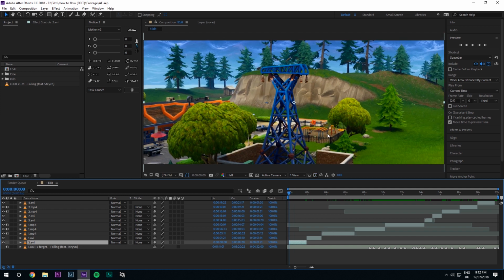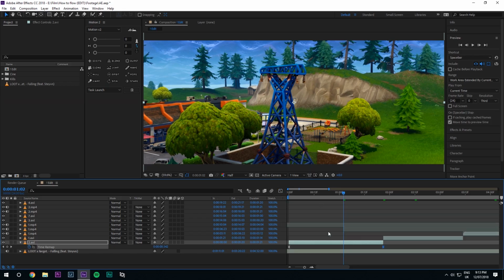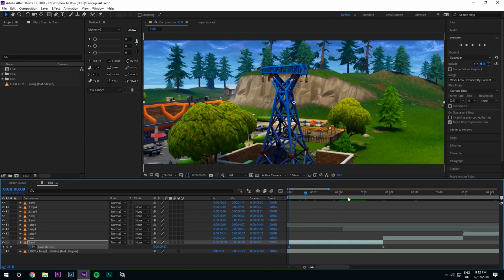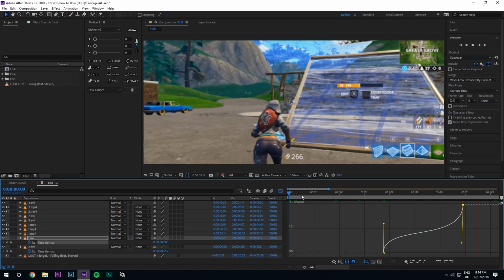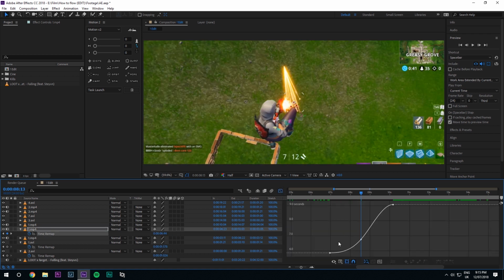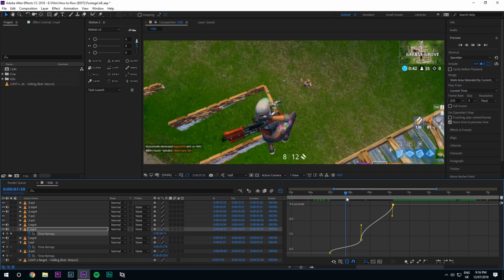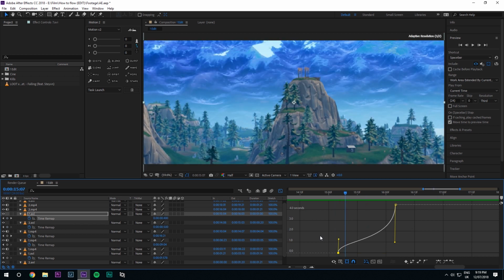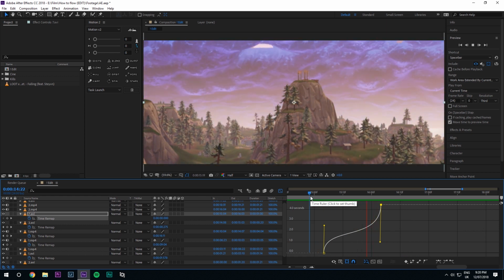FORTNITE BATTLE ROYALE - AFTER EFFECTS FLOW TUTORIAL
How to have some flow for your next Edit or Montage! (Fortnite/CSGO/Overwatch)

- LightMind 2018